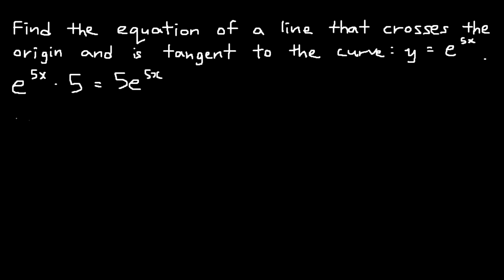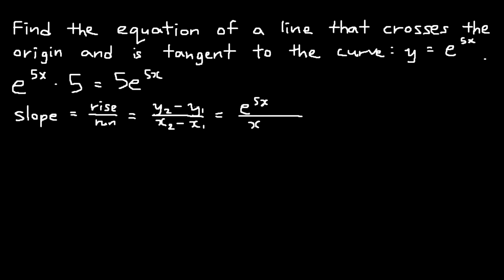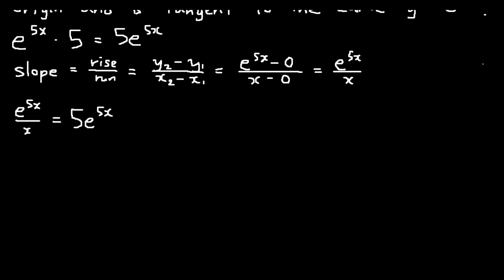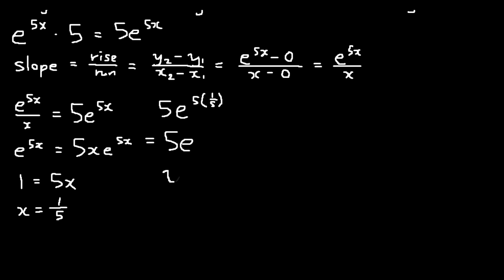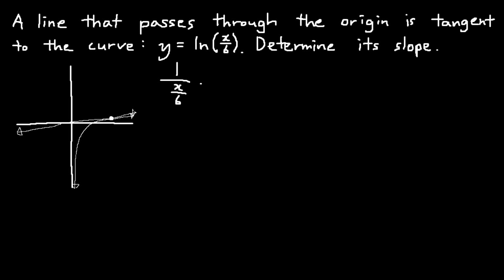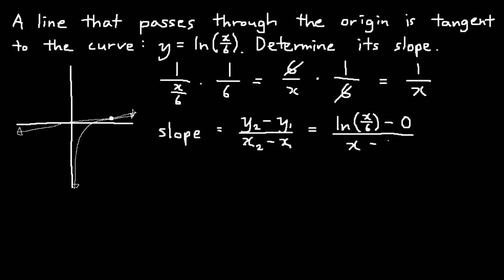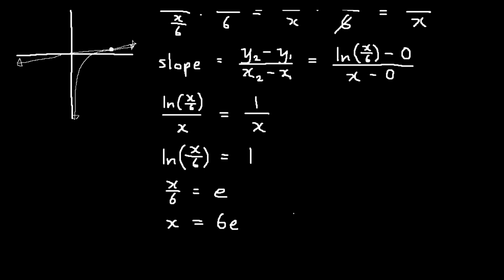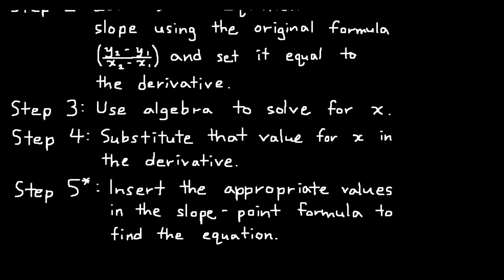Slope/equation of a tangent line to a curve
Last Wednesday, only Period 5 had these multiple choice questions on their quiz. Although they don't involve new concepts, this type of question has not been discussed in class. Know it and internalize it for the Unit 4 Test!